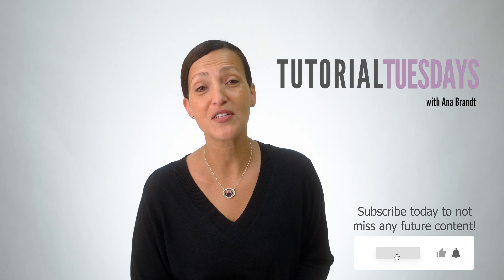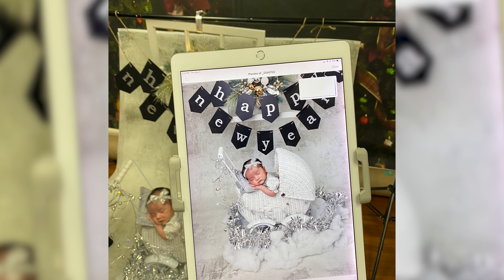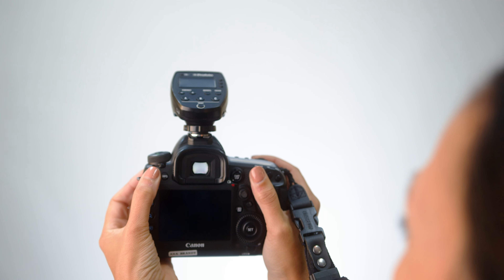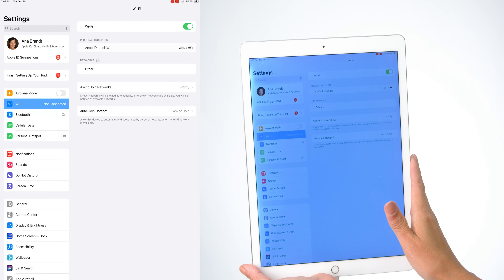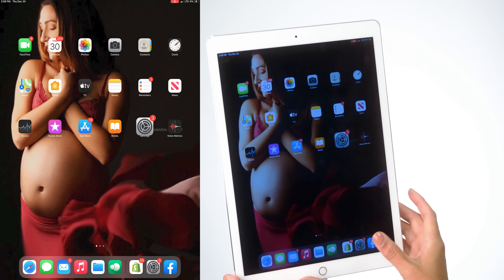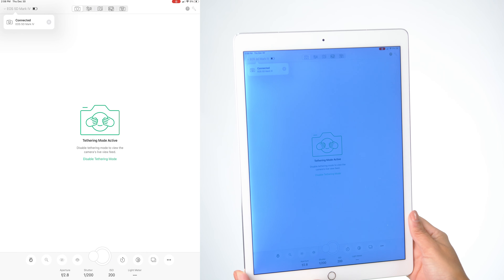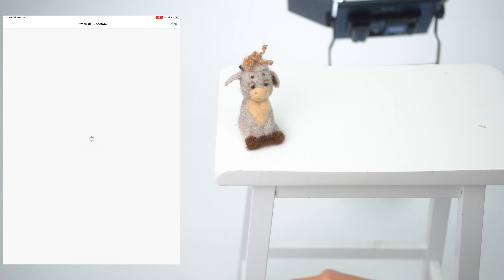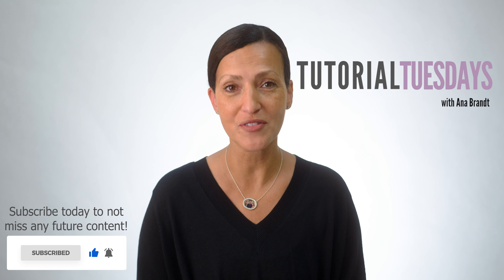HOW TO CONNECT your CAMERA to your IPAD! - TUTORIAL TUESDAY with Ana Brandt